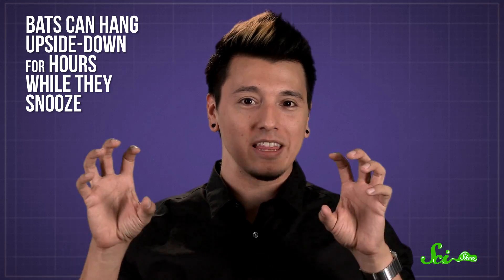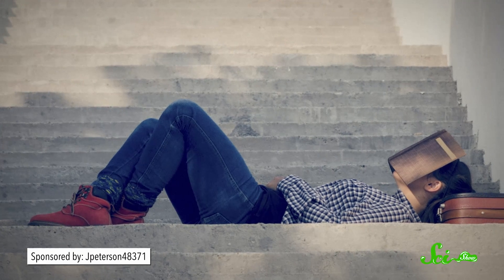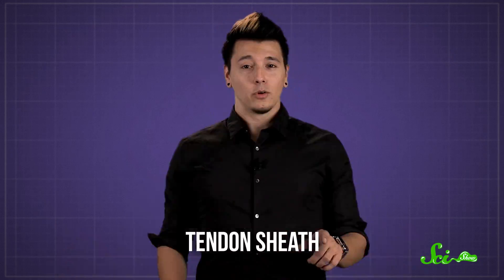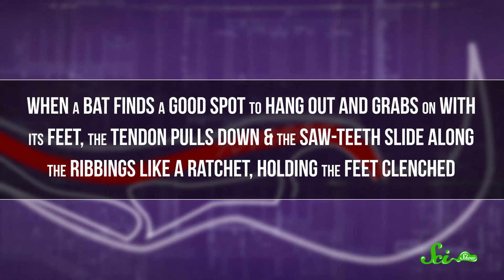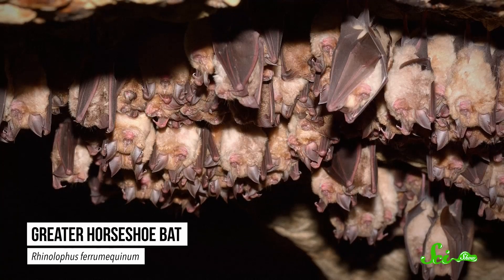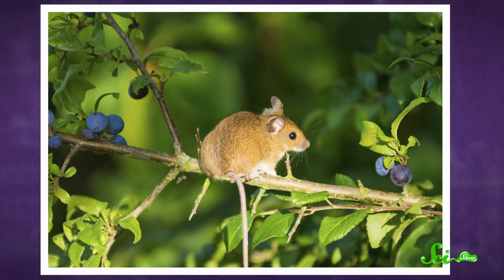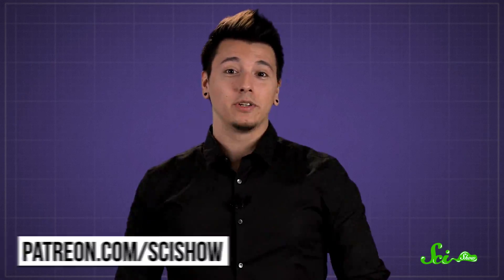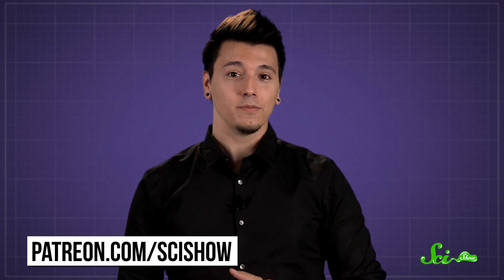Why Don't Sleeping Bats Fall Down?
Bats sleep upside down, so how come they don’t fall? Turns out that they’ve got some unusual legs.

Vampire bats don’t have a “passive digital lock” (could not access full article but this was stated in abstract)